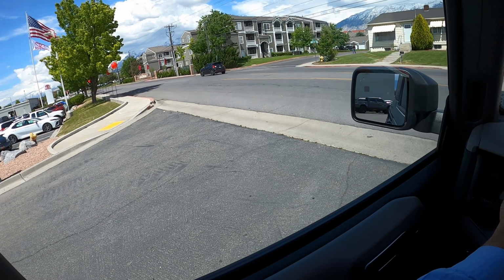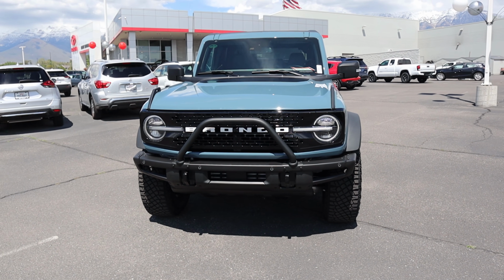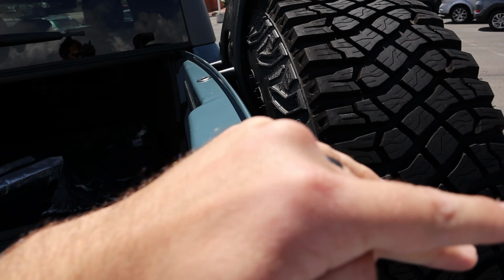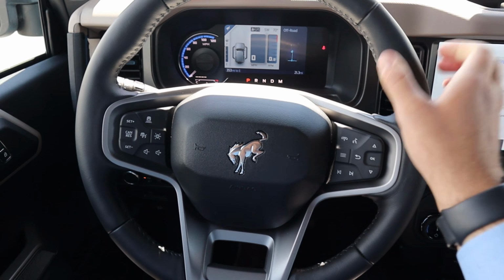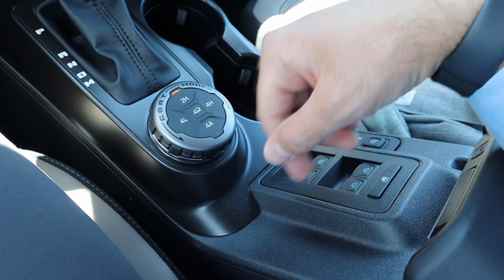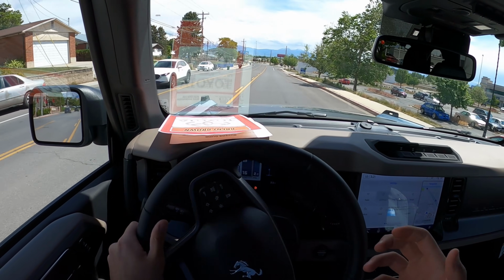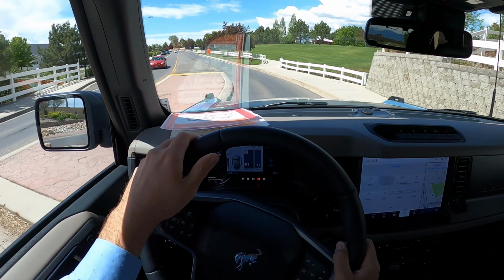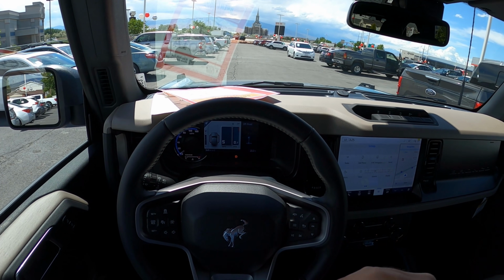2022 Ford Bronco Wildtrak: Should You Pay For The Fox Shock Package?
Today I drive and review a 2022 Ford Bronco Wildtrak!